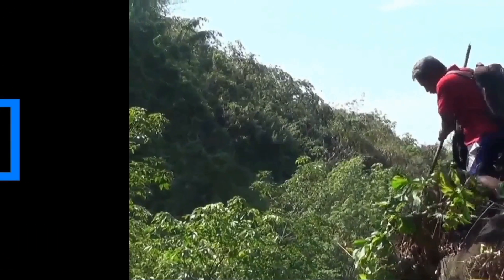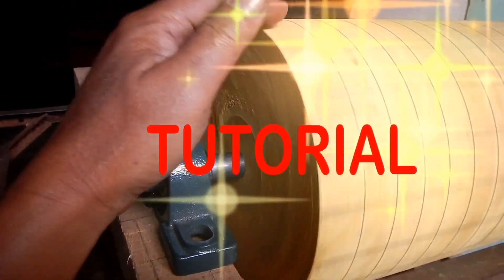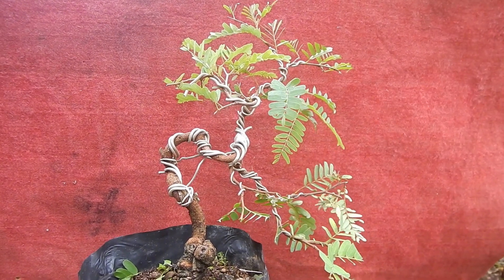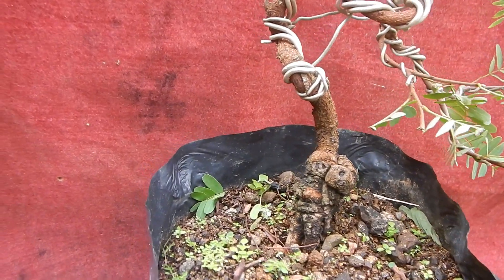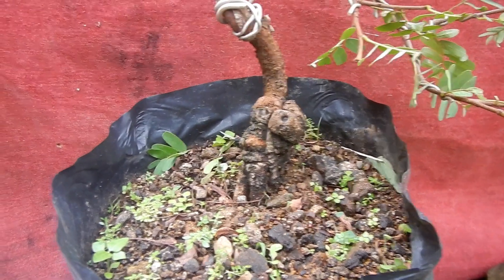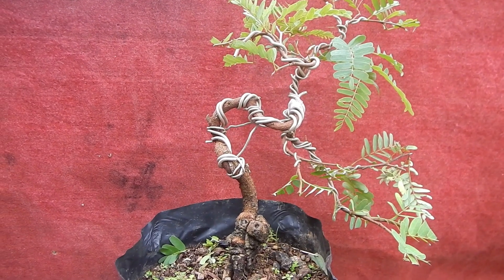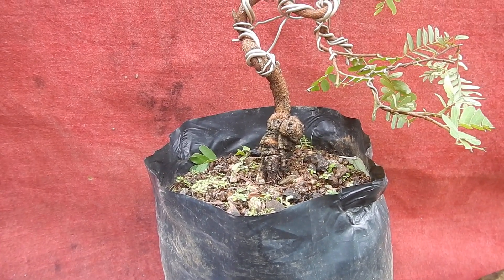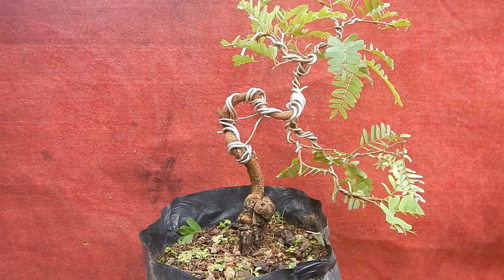Konsep Dasar Bentuk Bonsai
Untuk Membentuk Bonsai diperlukan konsep yang matang baik dengan imaginasi ataupun contoh gambar/Foto untuk menentukan bentuk dasar dari bonsai yang kita Program,dan vidio ini salah satu cara mengkonsep Bentuk bonsai Asam Jawa